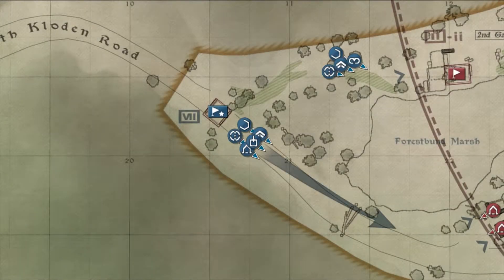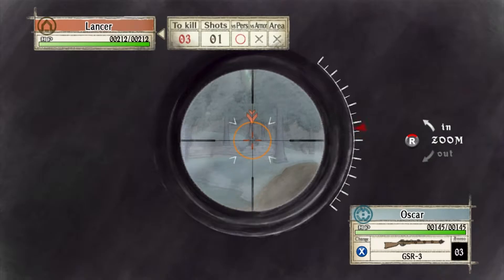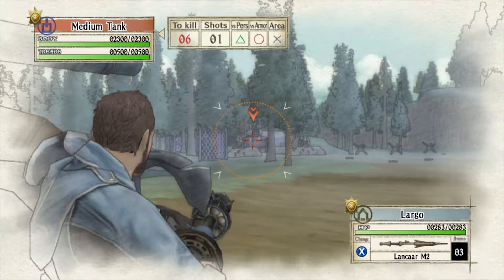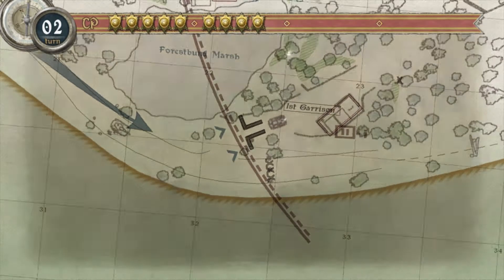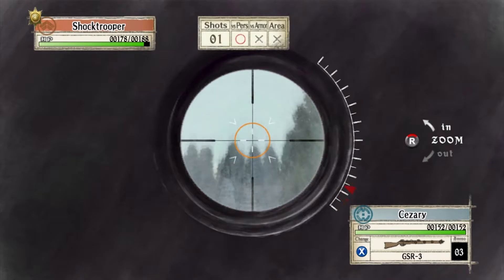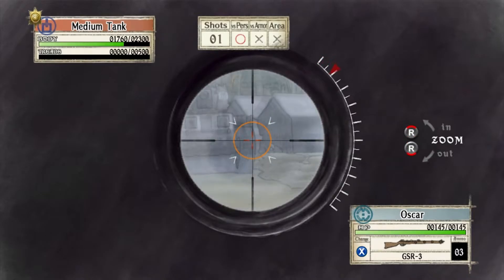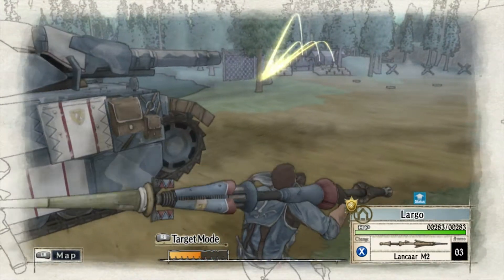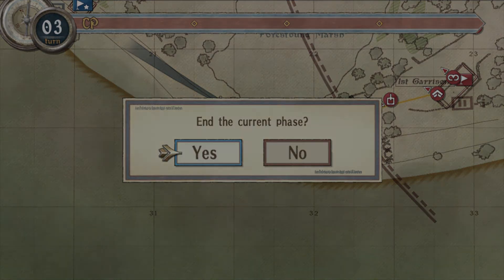Shuta plays Valkyria Chronicles Ep. 10 Forest Battle!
We start our next battle, I hope no more wild life gets killed in the crossfire. Hope you enjoy!